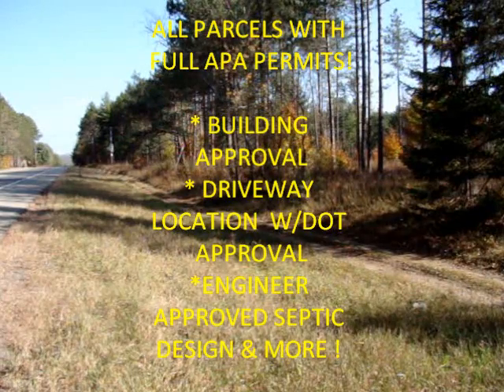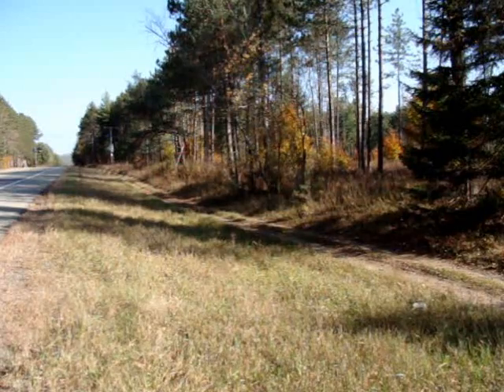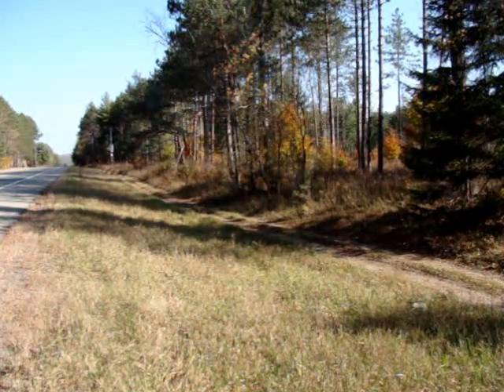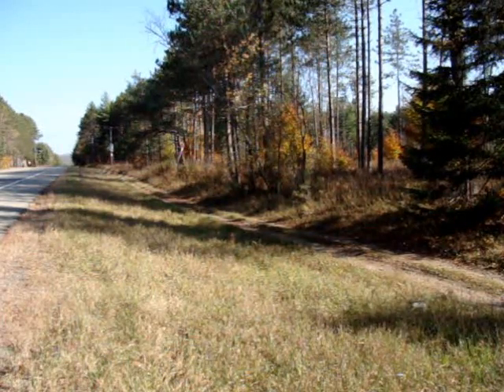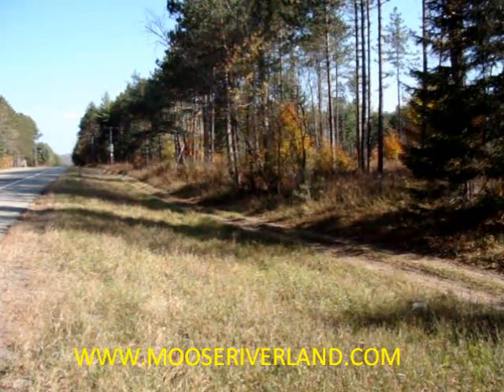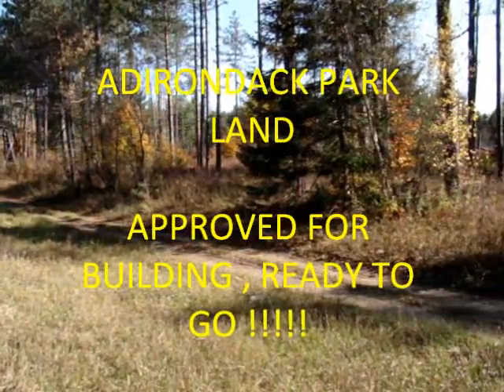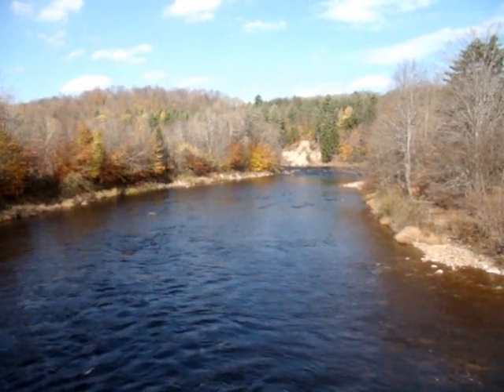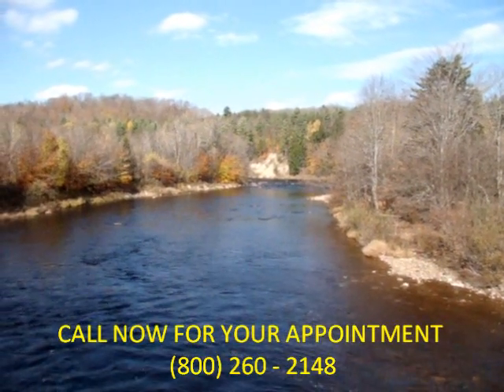Adirondack Park Land with APA Permits !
Adirondack Park Land for Sale ! Upstate NY Land for Sale NY Land Adirondack Park